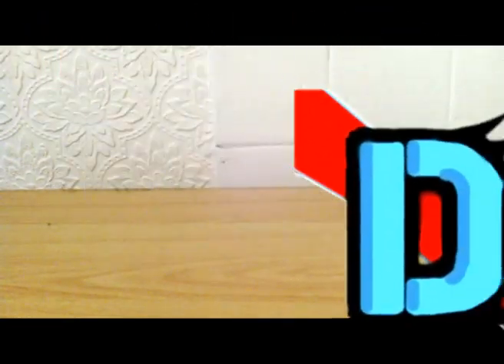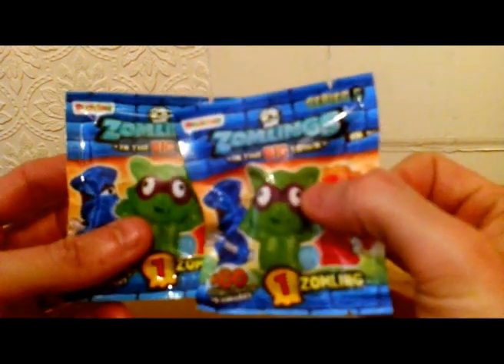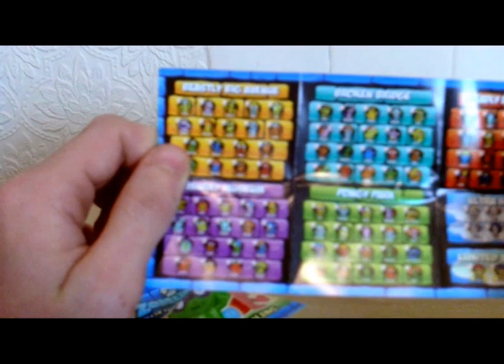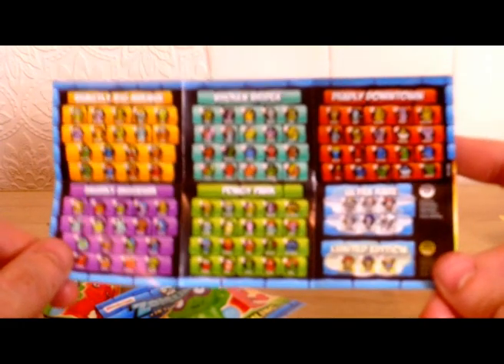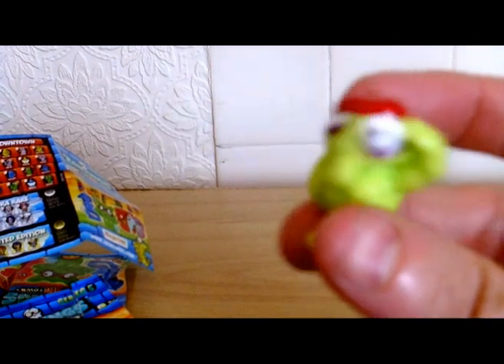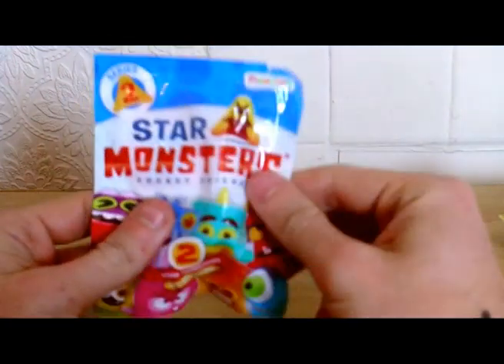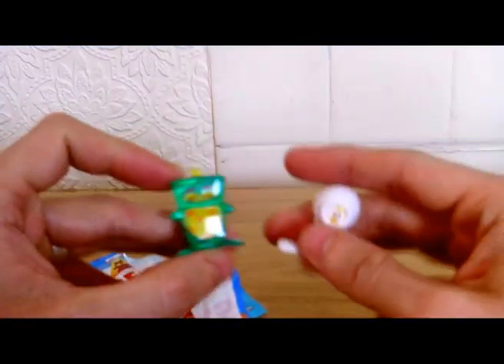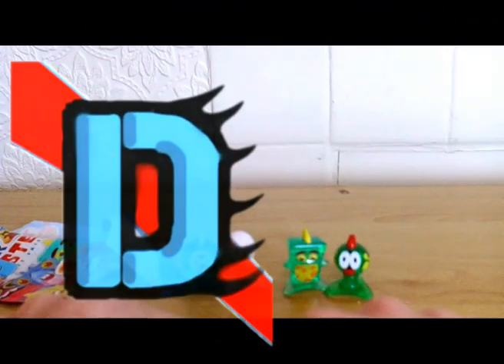Deadmanj1990 Does Blind Bags Ep 1 Zomlings & Star Monsters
Episode 1 Of Blind Bags